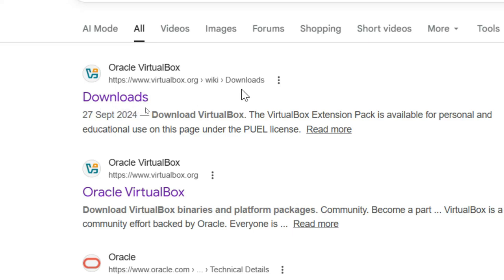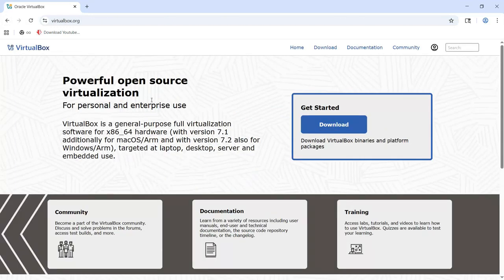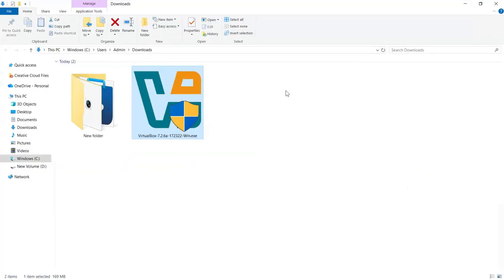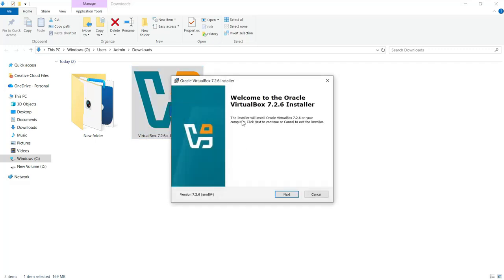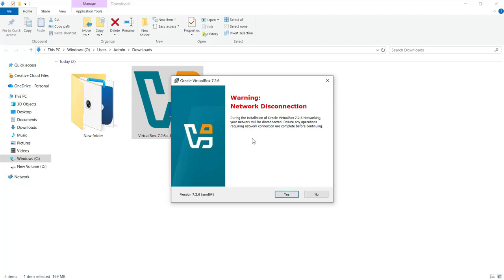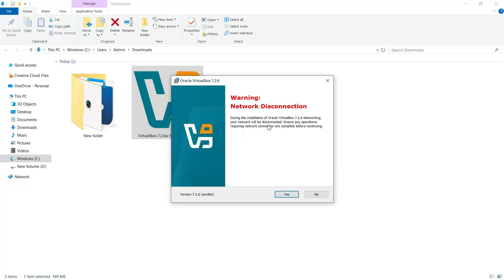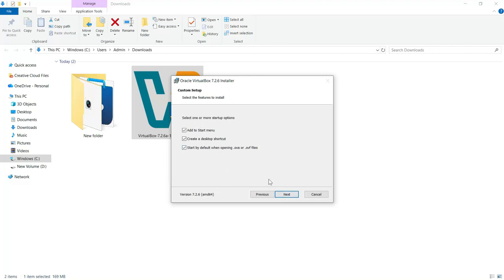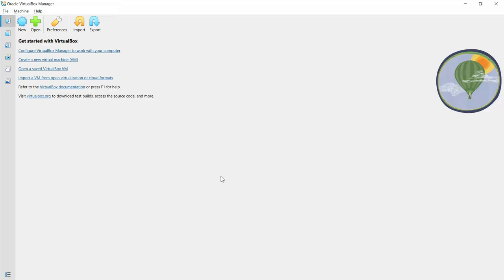How to Download and Install Oracle VM VirtualBox on Windows 10/11 (Step-by-Step Guide 2026)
🚀 In this complete tutorial, you will learn how to download and install Oracle VM VirtualBox on Windows step by step.

Whether you are a beginner or an IT student, this guide will help you set up VirtualBox easily and start creating virtual machines.

📌 In this video, you’ll learn:
✔️ How to download the latest version of VirtualBox
✔️ Step-by-step installation on Windows 10/11
✔️ Important installation settings explained
✔️ How to get ready for running virtual machines

💻 Oracle VM VirtualBox is widely used for:
✅ Running multiple operating systems (Windows, Linux, etc.)
✅ Practicing Windows Server, CCNA, and networking labs
✅ Learning cybersecurity and cloud basics

🎯 This video is perfect for:
✔️ IT trainees and professionals
✔️ Anyone learning virtualization

Search for “Oracle VM VirtualBox official website” and download the latest version.

Windows Server setup
Active Directory
Networking labs using VirtualBox